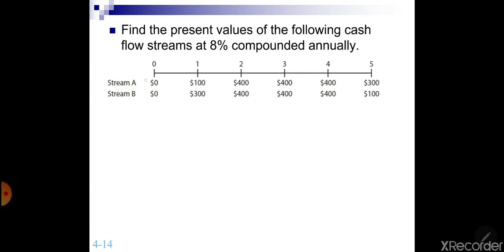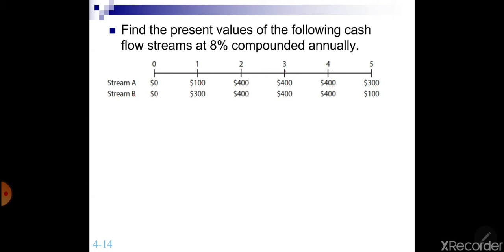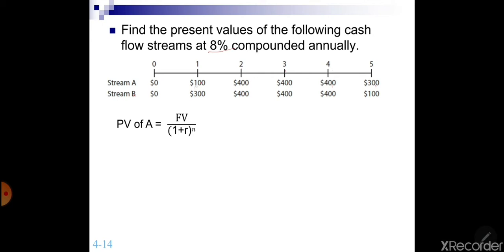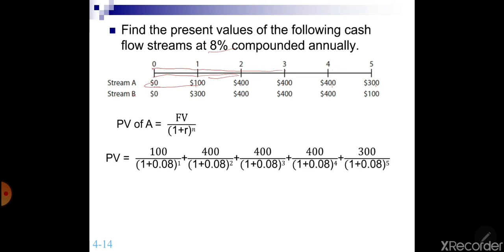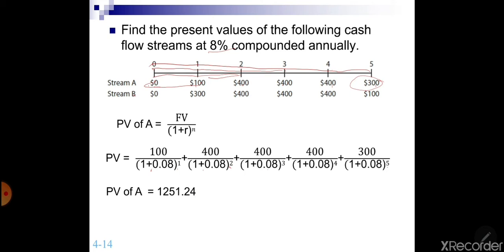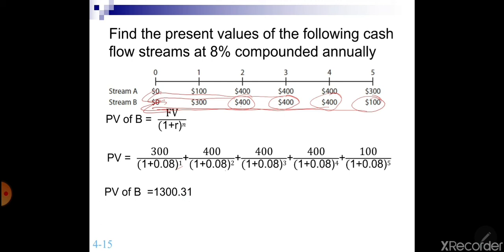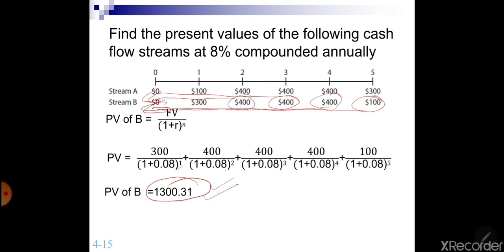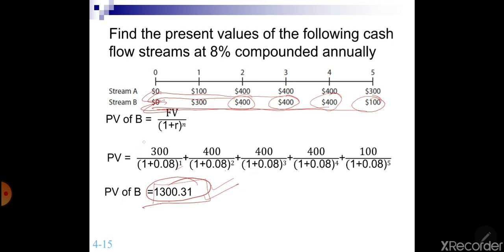tvm 3 uneven cash flows